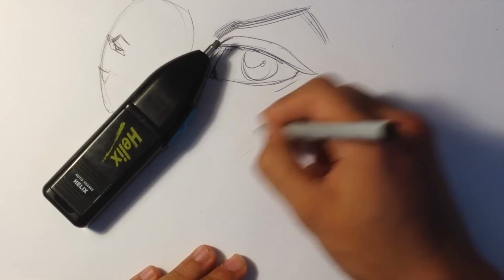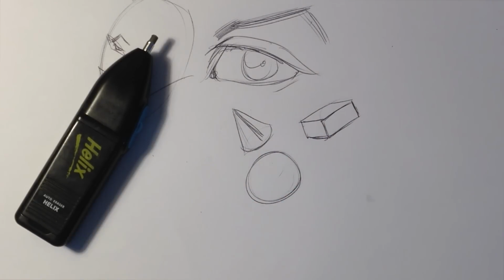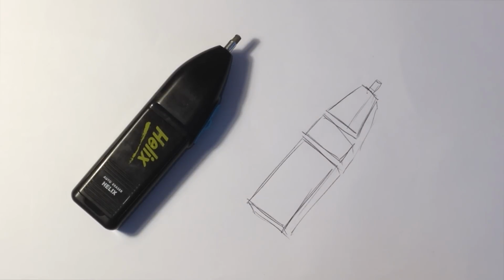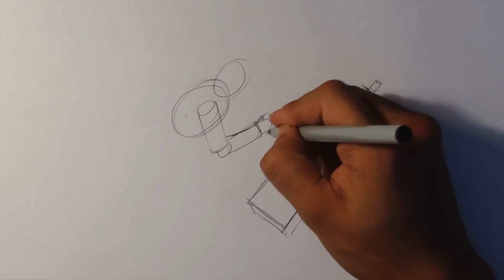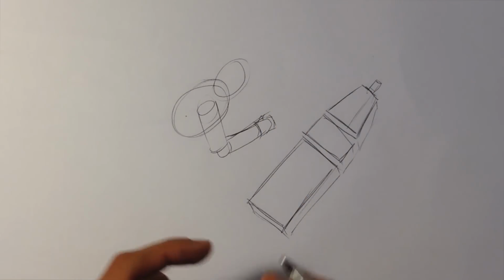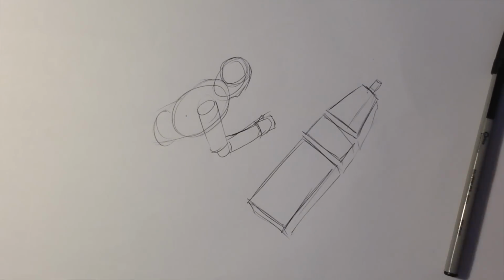Tip on Drawing Anything - Easy Things to Draw